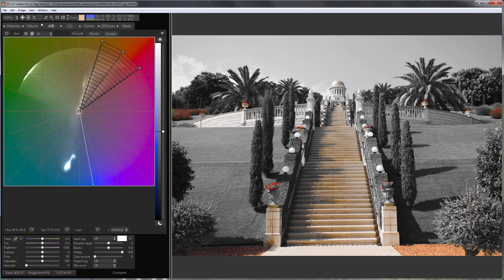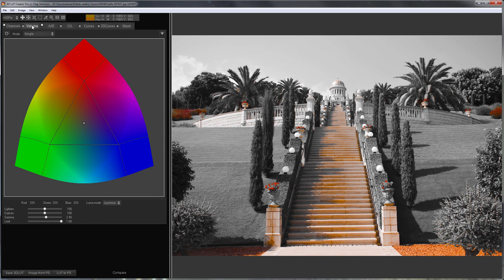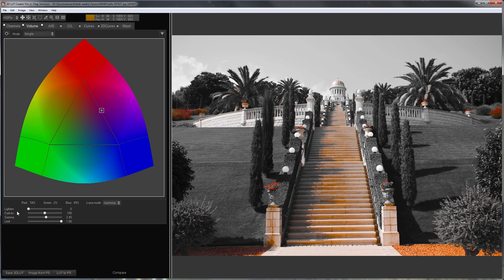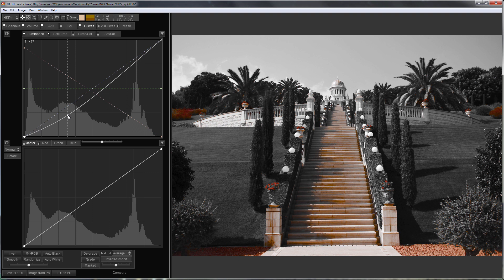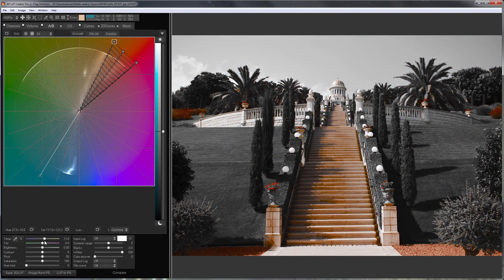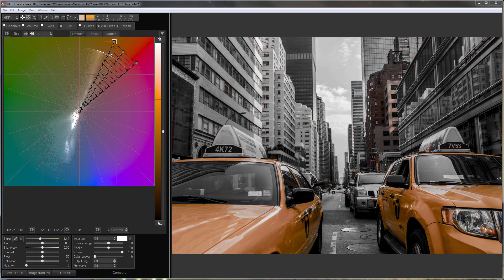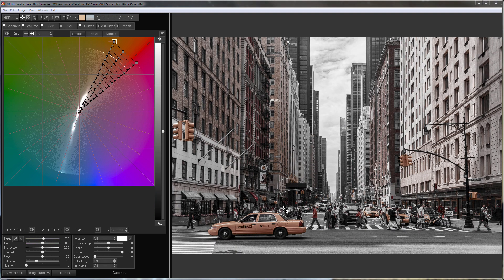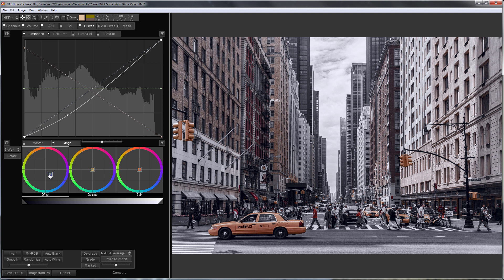Speedy grade in 3D LUT Creator, Part 40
Hello! In this video I will show how to make such a LUT.

Firstly, I need to make all the colors in the photo neutral, except for warm ones. This is very convenient to do on AB grid. I’m clicking at the end point on the color ray, then hold down Ctrl Shift and select the points I need with the arrow on the keyboard. Right arrow to select points clock wise, left arrow to select points counter clock wise. Now I will reduce the saturation to zero. That's what happened! It remains to make some adjustments. I will make warm colors more orange and saturated using Channel mixer in Camera Calibration mode. I will also move color rays of warm colors towards orange on the color grid.

Now I’m going to make green color darker. I will use Volume tool. Since I reduced the saturation on AB grid, Volume tool receives information about the color of the image, because it goes in front of the grid in the program pipeline. I need only to darken the colors so I eliminate the Lightening effect. Here's what happened!

Let’s go to Curves tab. I’m gong to reduce the saturation in the highlights, and raise it in the shadows. I’ll make the shadows a little darker. That's what happened! Here is before, here is after!

Let me show you how to fit this LUT onto your images. To do this, you need to use only two sliders: color temperature and saturation. If I increase color temperature, I will also increase the coverage of warm colors in the photo, and they will stand out in color. Here is before, here is after.

Let's see how this LUT works on other images. Here is a photo before, here is after. If I reduce color temperature, the buildings in the background will become neutral. Before and after. Let's see how this will work with a skin tone. I’ll increase color temperature so that all skin gets colored. If the skin color seems too saturated, you can simply reduce the overall image saturation! That’s all! You can customize the image with just two sliders! I’ll load more photos. Here is before, here is after. If you are not happy with the neutral areas on the image, you can grade them using Offset color wheel. Note, that Offset adds hue across the entire brightness range! The image at first glance is not much different, but the colder grading adds color contrast! In my opinion, it looks better!

This is the last photo. Here is before, here is after!

Категория